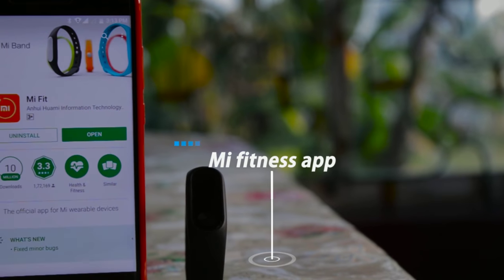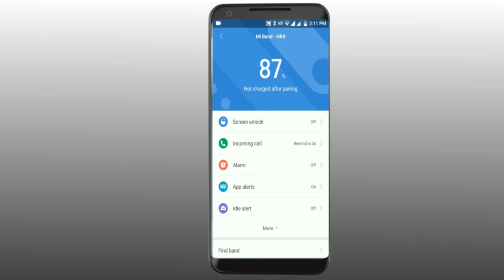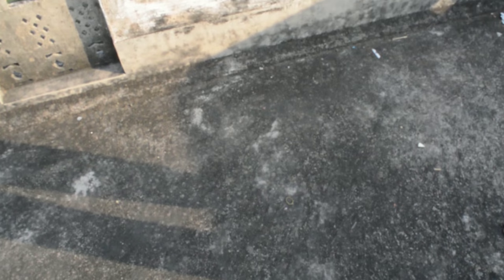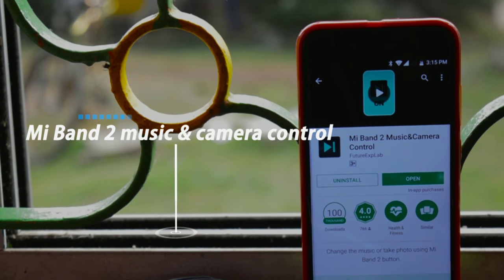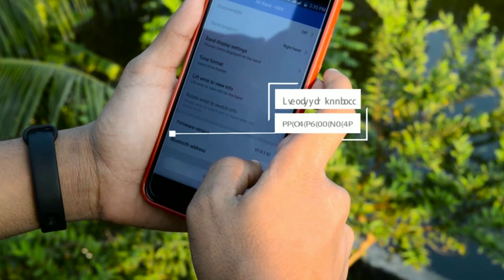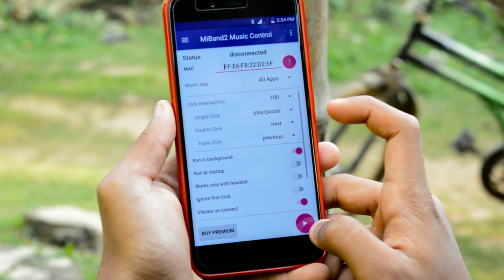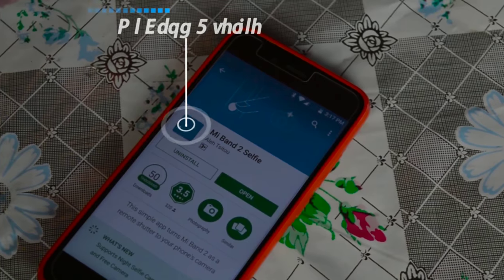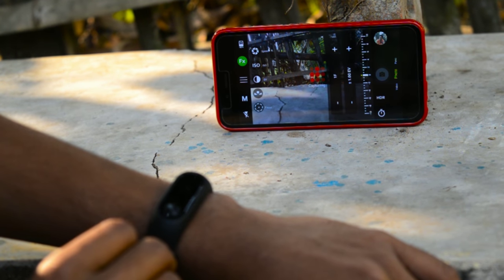Top 4 Tricks of mi band HRX edition.(music control, camera control) | i SNAP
This video about top 4 Tricks of mi band HRX edition.how to control music with mi band HRX edition. how to use mi band HRX edition as a camera button!!! i snap🙂

Team isanp for this video;
1.Rohan
2.Debjeet
3.Ankush
music credit-

1.

source:-isnap1620